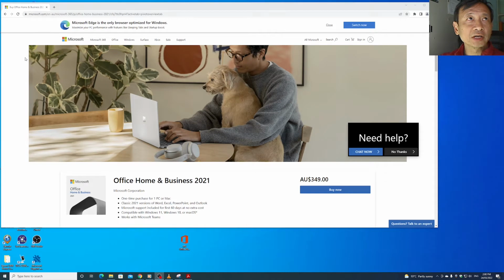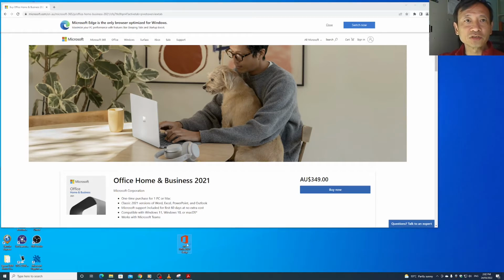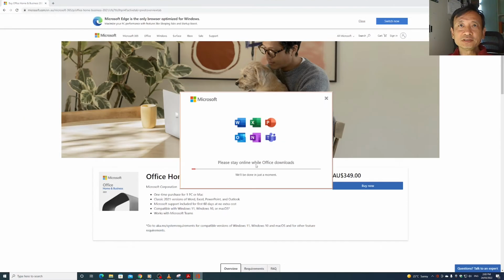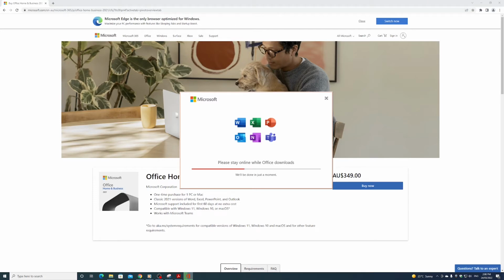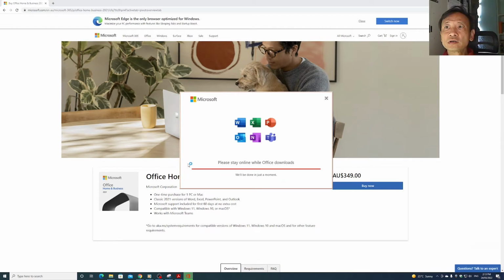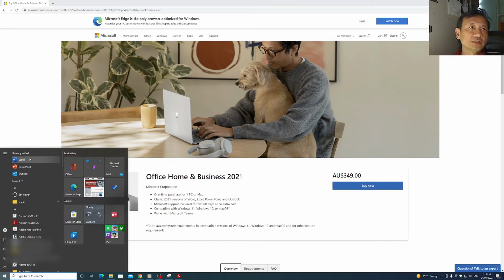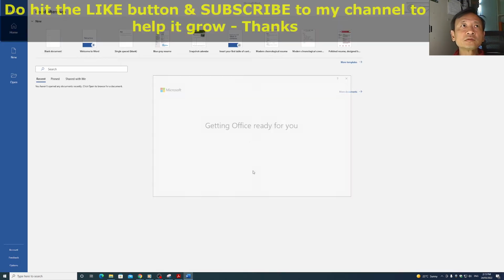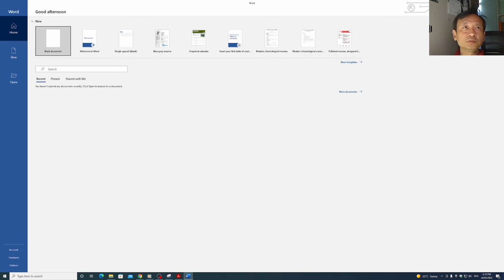How I installed MICROSOFT OFFICE 2021 One-Time Purchase software on my computer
For many years I have been using MICROSOFT OFFICE 2010 One-Time Purchase software on my home computers. A few weeks ago, I finally relented & bought MICROSOFT OFFICE HOME & BUSINESS 2021 One-Time Purchase software license for my WINDOWS 10 & 11 computers.

This was primarily because I decided it was time to upgrade MICROSOFT OUTLOOK 2010 to 2021.

This video shows the steps I took to install the software application after I made an online purchase for the license from online store.